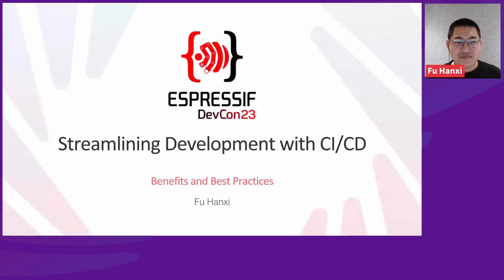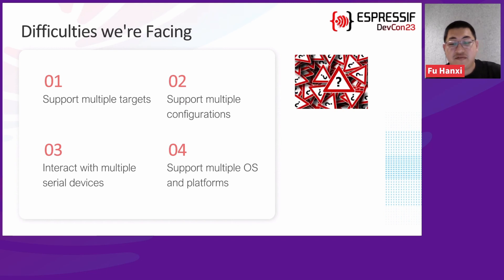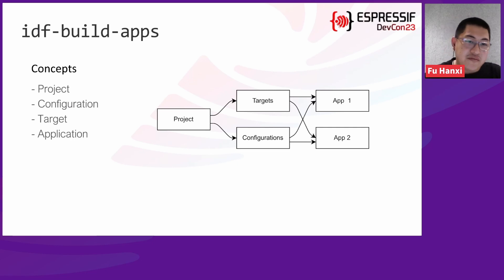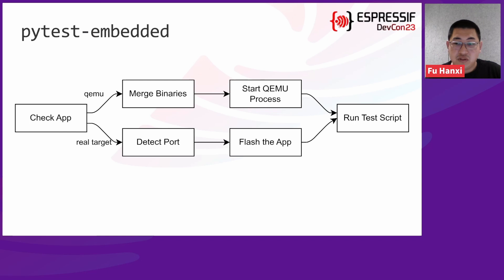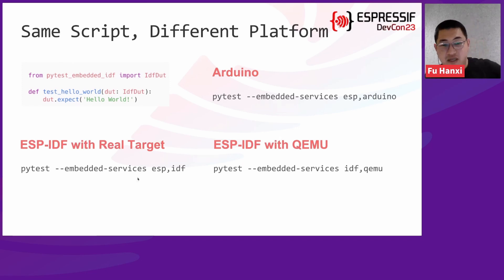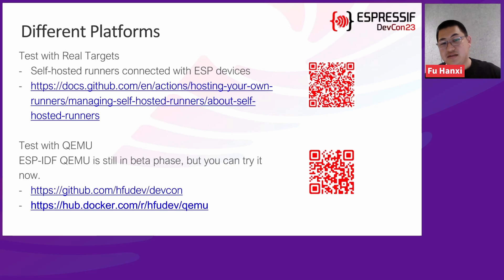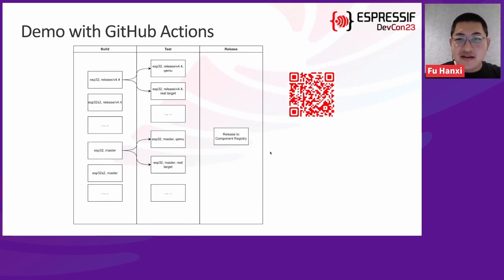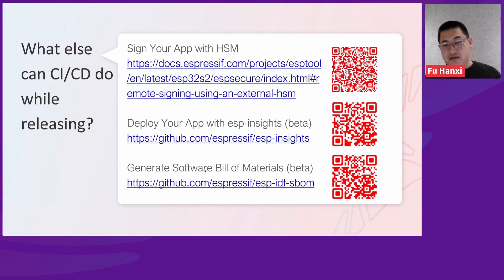DevCon23 - Streamlining Development with CI/CD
ESP-IDF is one of the most popular open-source IoT platforms. Continuous Integration (CI) plays an important role in our daily development to ensure the correctness and robustness of our code changes. This talk covers how we're organizing CI, the open-source tools we created and shared, and how to use these tools to set up CI for your projects as well.